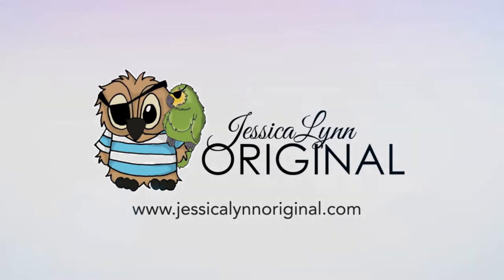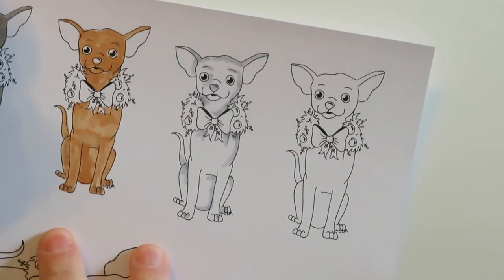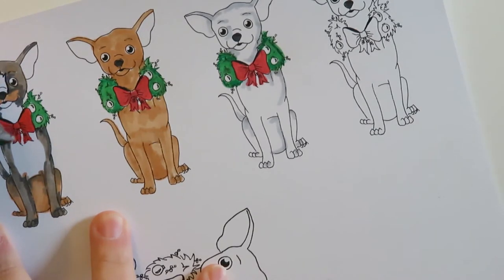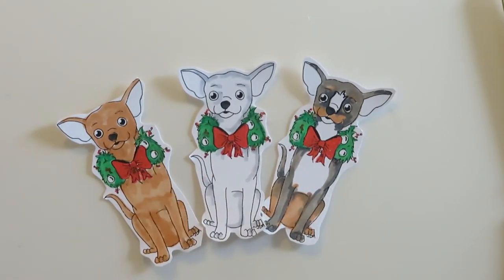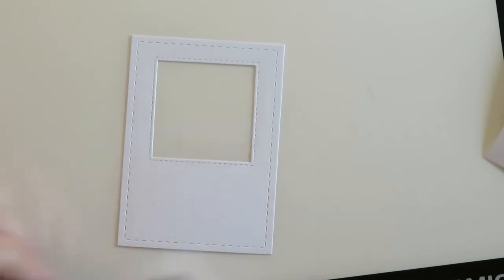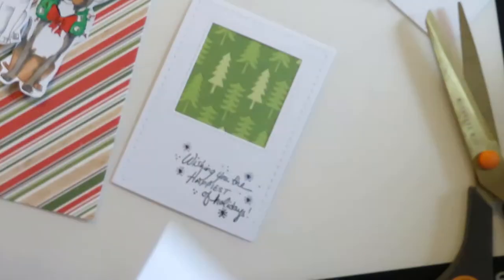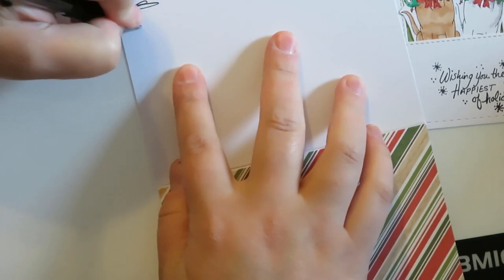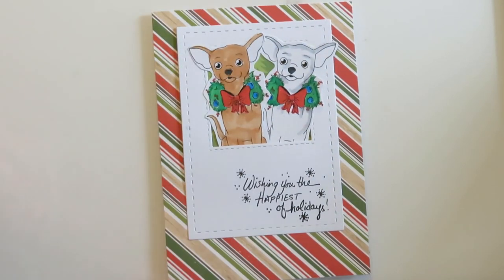Tutorial: Digital Chihuahua Handmade Christmas Cards | Copics DieCuts How to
Bring on Christmas! I am so excited to be sharing another Christmas Tutorial with you. Today we are going to be creating a polorid picture again featuring two adorable chihuahuas. There are few items that I used in this card including, JessicaLynnOriginal digital stamps, KatScappiness Die Cuts, Paper, Copics, and GLitter pens!

** Update - This morning we woke up to about 2+ inches of snow on the ground in Milwaukee, Wisconsin and I am TOTALLY in the holiday mood now!!! Christmas is starting now!

• Brother Scan and Cut
• Glitter Pens
• TomBow Adhesive
• Tim Holtz Distress Ink

POLICY: All rights to Brentwood Owl© and all of the JessicaLynnOriginal.com family of stamps are protected by a copyright owned by Jessica Lynn Mould. These images/stamps cannot be used for mass production.